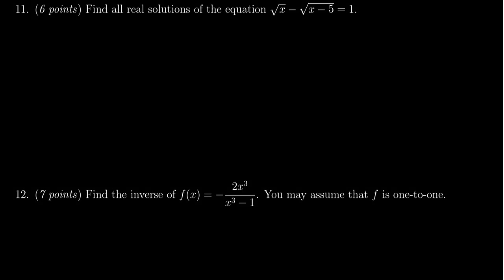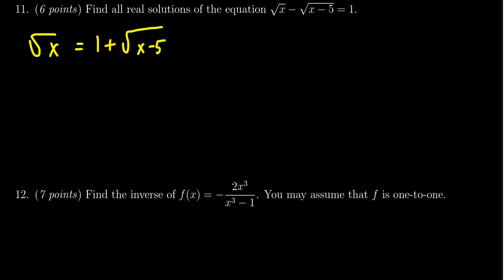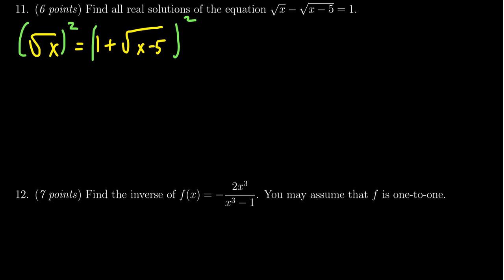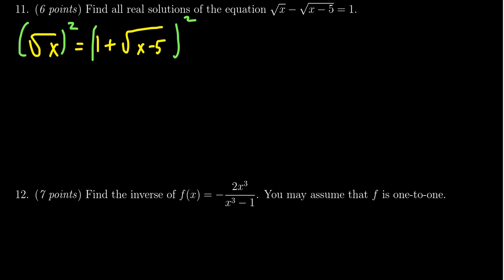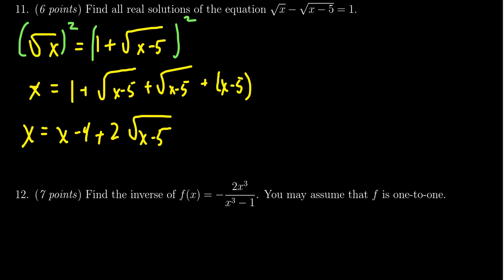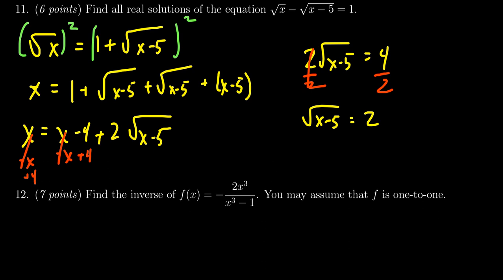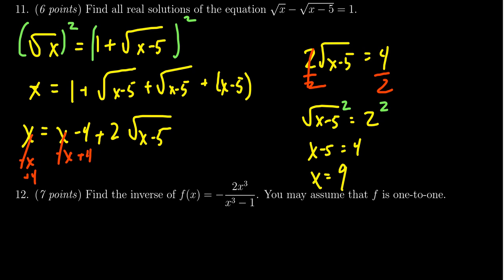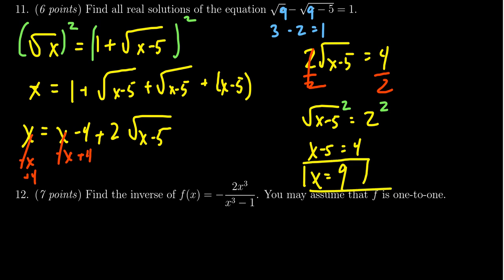Math 1050, Exam 3 - Question 11